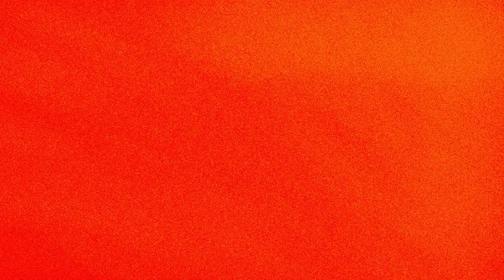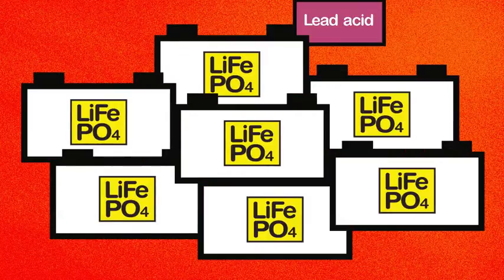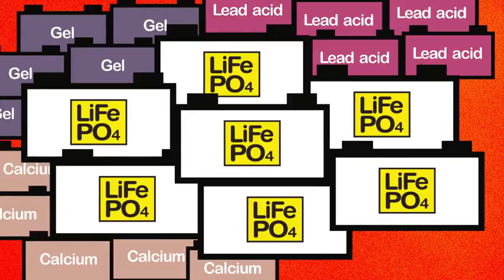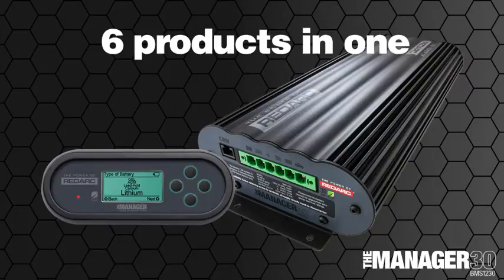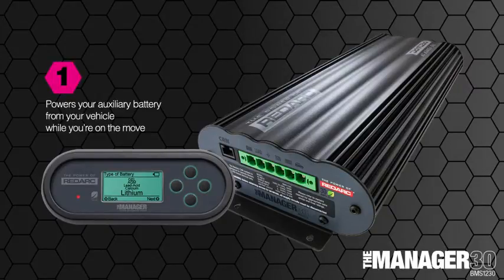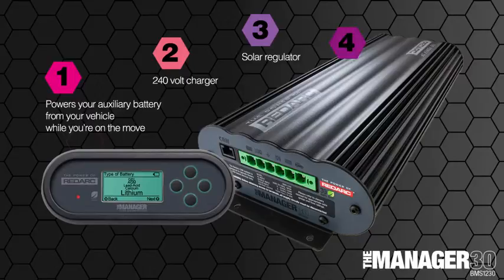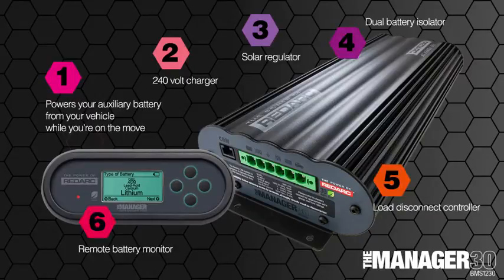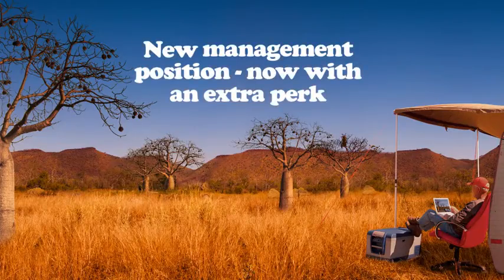The New Manager30 with Lithium Profile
The REDARC Manager30 is now available with Lithium Profile, which enables you to charge the new wave of LiFePO4 auxiliary batteries as well as traditional auxiliary batteries.

For more information on this state of the art battery management system, check out